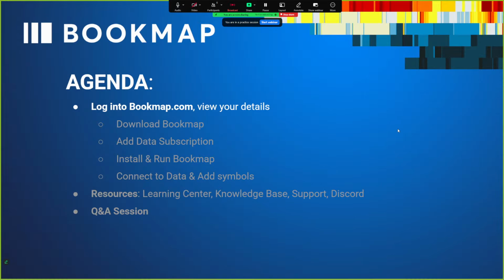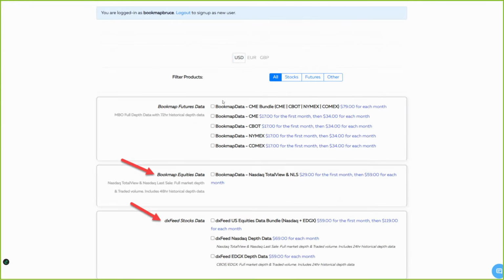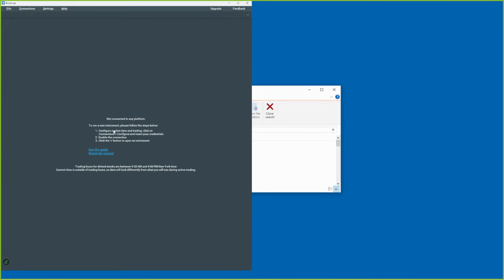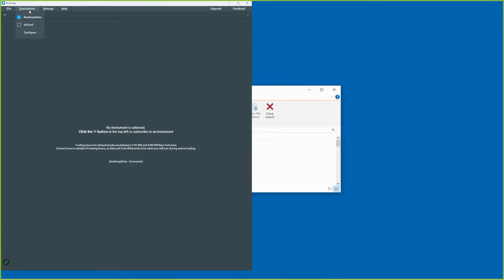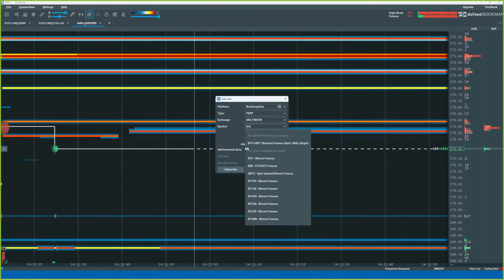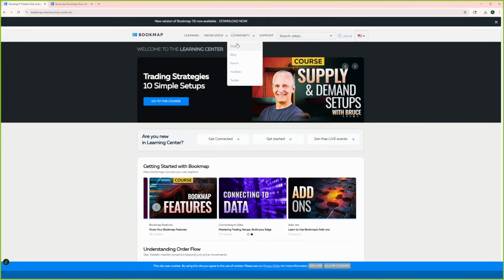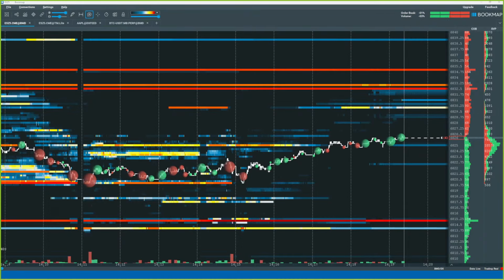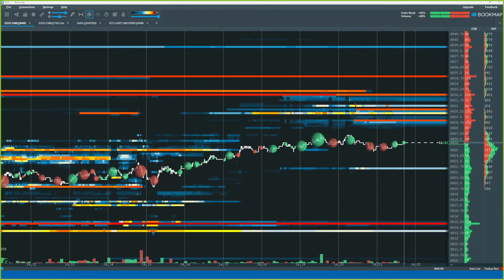Bookmap Onboarding with BrandonTrades